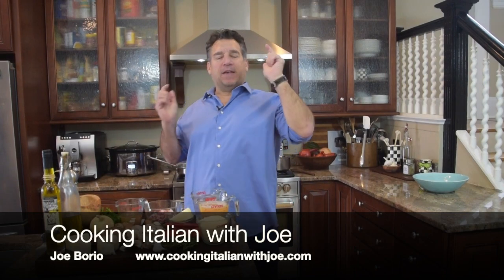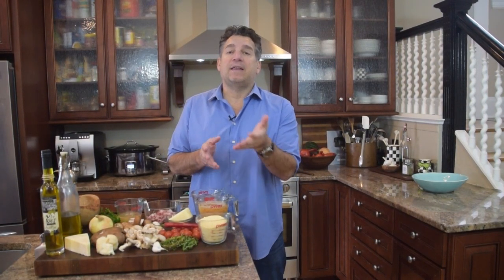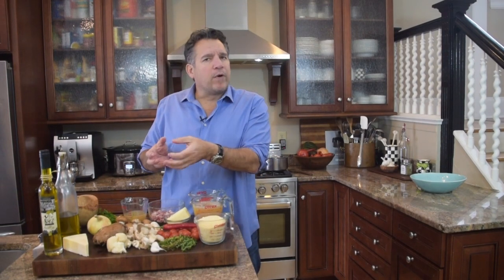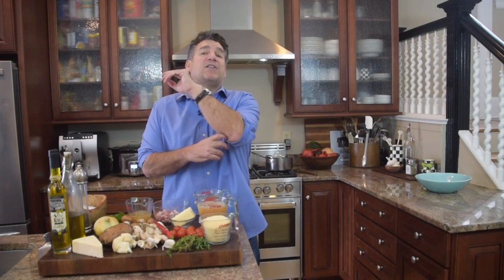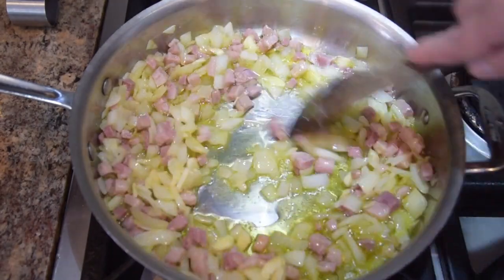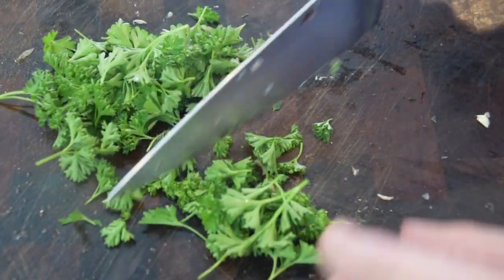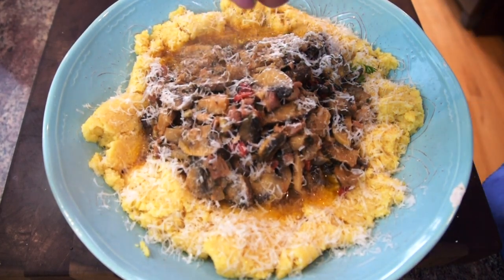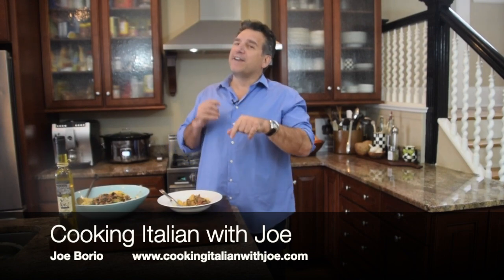Mushroom Sauce Over Polenta | Cooking Italian with Joe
🇮🇹 ❤️🍷 Mushrooms, Pancetta, and Polenta from Milan Italy!!! A delicious pasta with tomatoes recipe from Puglia Italy. An excellent addition to your go-to family recipes. YUM!!